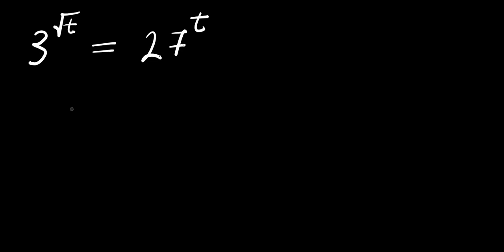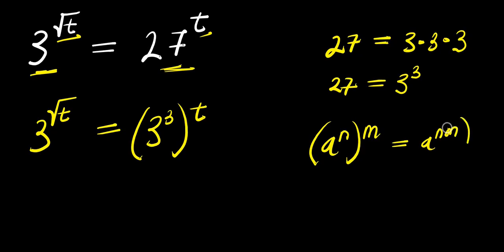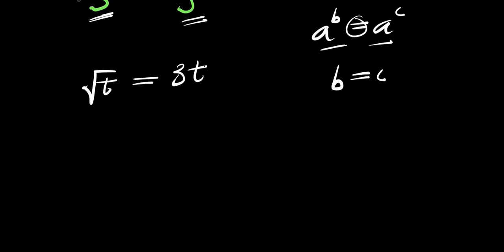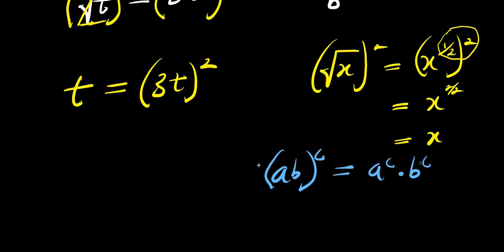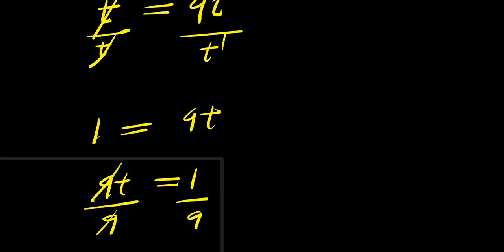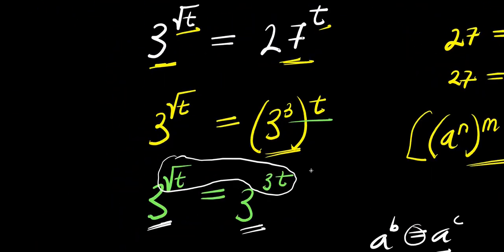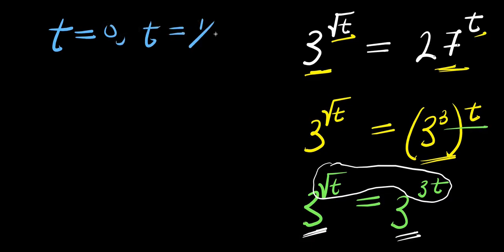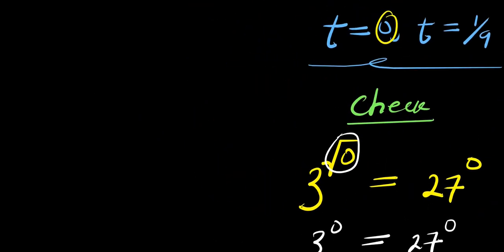OLYMPIADS || How to Solve for t?